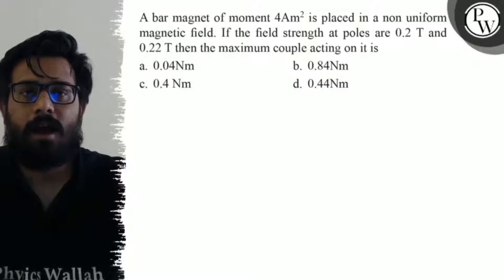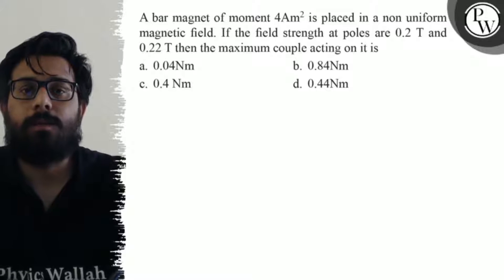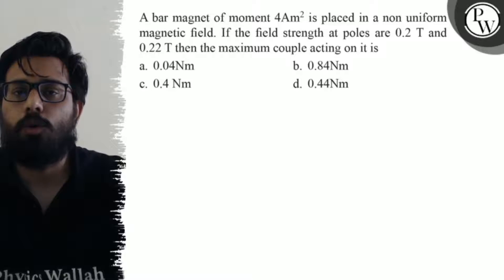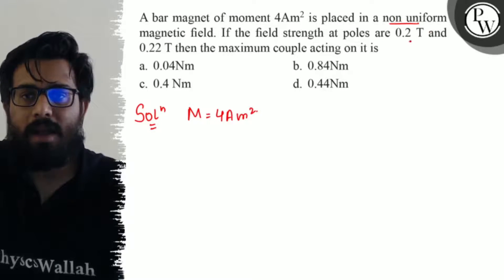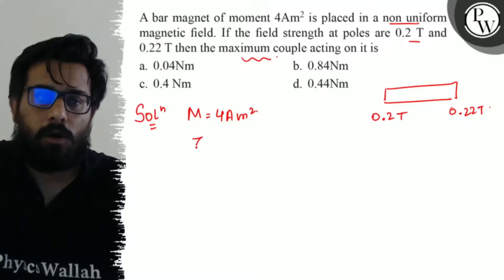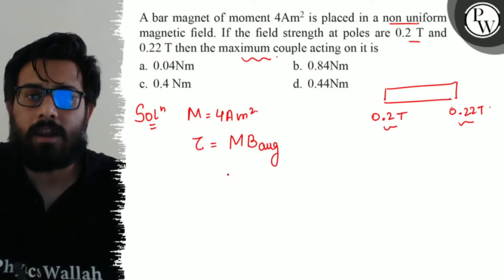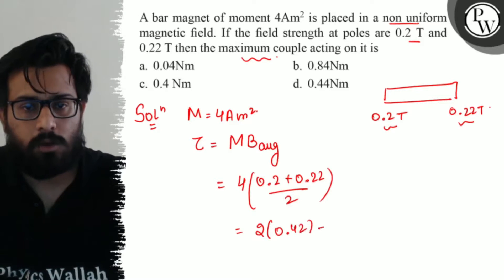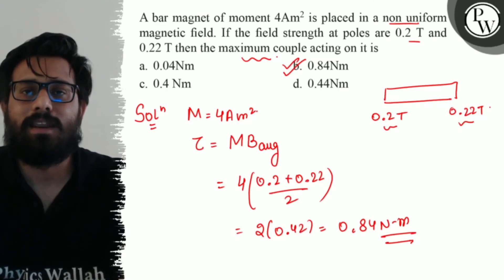A bar magnet of moment 4 Am^2 is placed in a non uniform magnetic field. If the field strength at...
A bar magnet of moment 4 Am^2 is placed in a non uniform magnetic field. If the field strength at poles are 0.2  T and 0.22  T then the maximum couple acting on it is
a. 0.04 Nm
b. 0.84 Nm
c. 0.4 Nm
d. 0.44 Nm